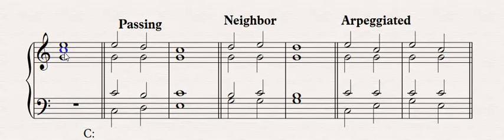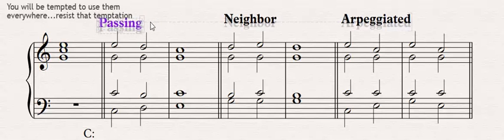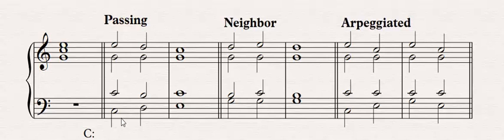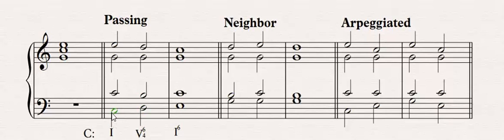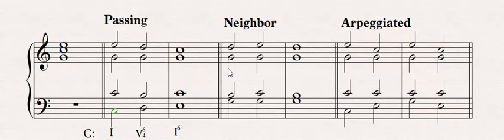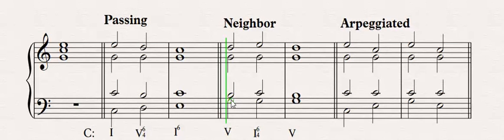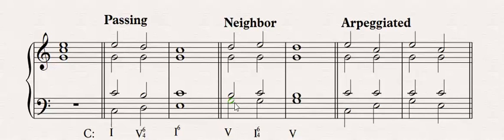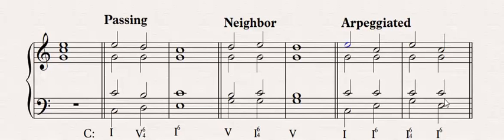Video 18 Proper use of 6 4 Chords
How to use 6/4 chords.